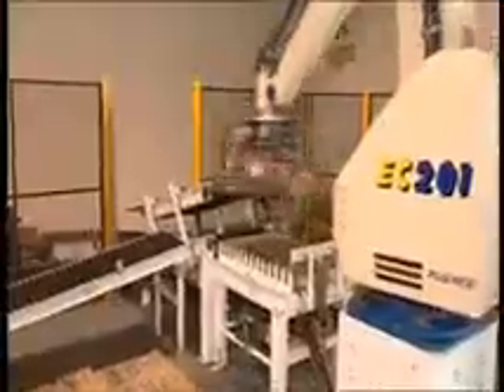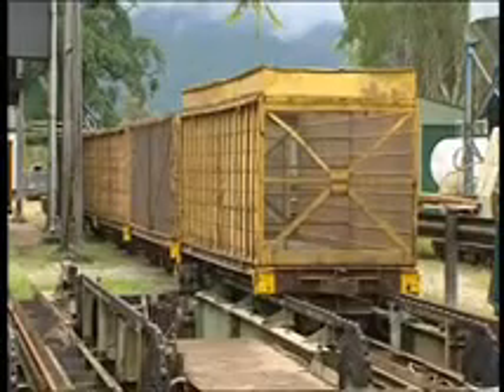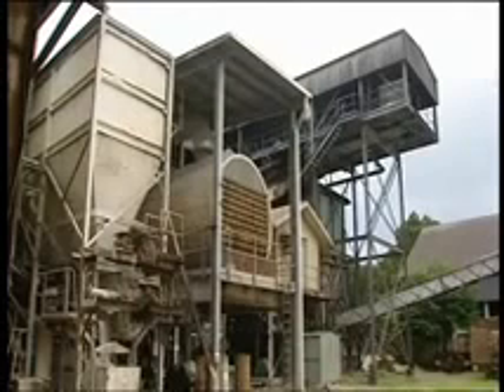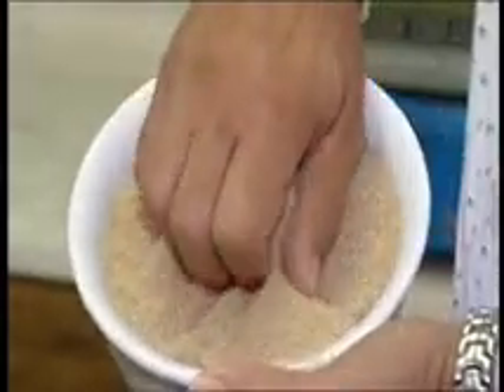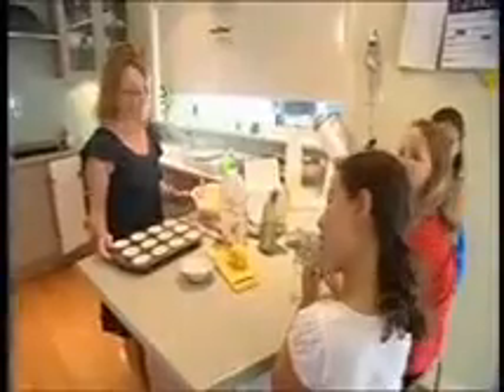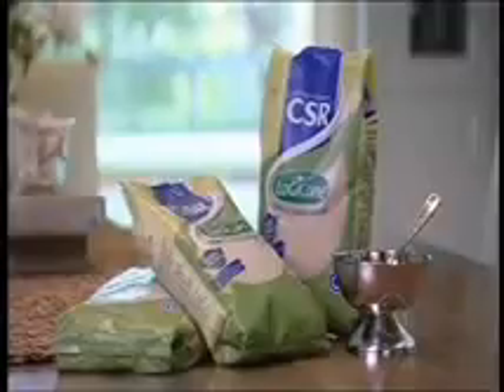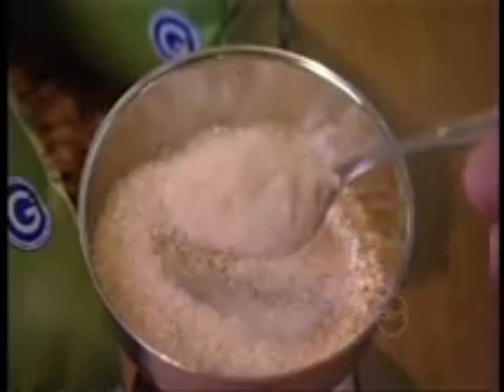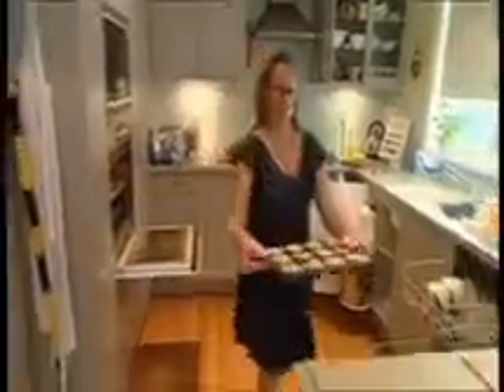LoGiCane on TV - Channel 10 Late News @ 11pm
Channel 10 Late News @ 11pm covering the launch of the world's first all natural low GI cane sugar; LoGiCane on 16 March 2009.